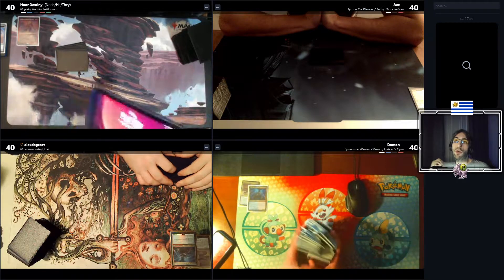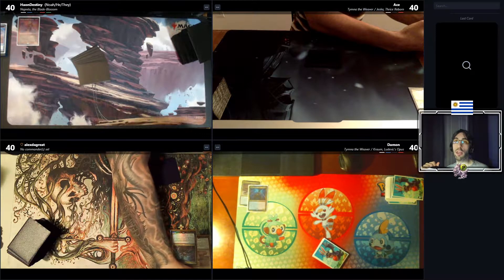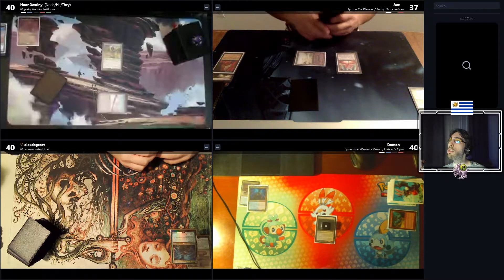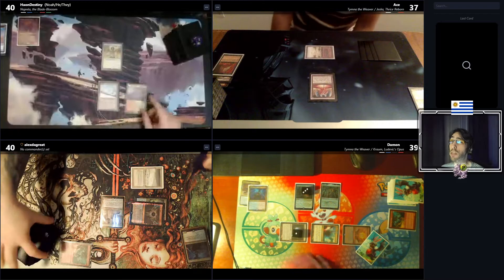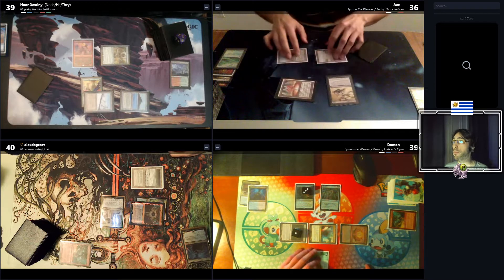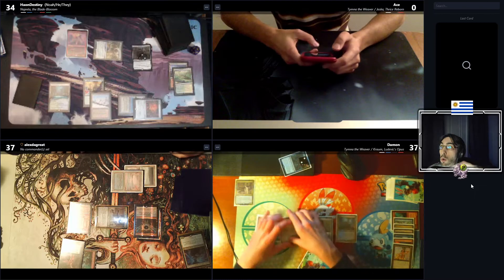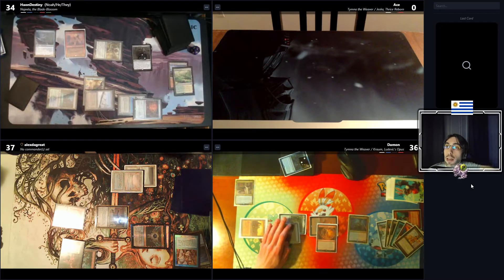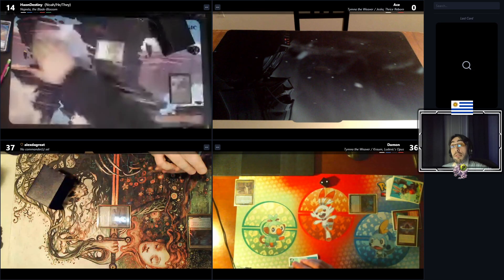cEDH commentary games - 16/01/2021 - Only game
Ever since a pod of triple Turbo Naus decks? Yeah, you probably did, who are we kidding here? BUT! You haven't seen that pod commentated by yours truly, so hop in and enjoy a pod that might be a recurring nightmare in cEDH Tourneys

This game's players:

Najeela, the Blade-Blossom piloted by Noah
Tymna/Jeska piloted by Ace
Tymna/Kraum piloted by Alex
Tymna/Kraum piloted by Damon